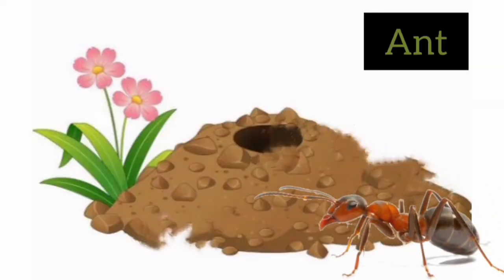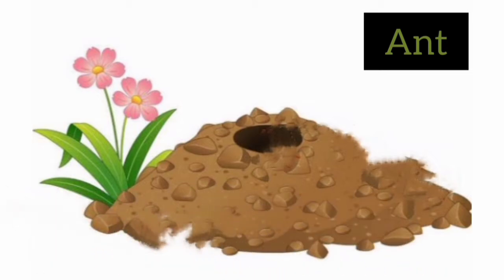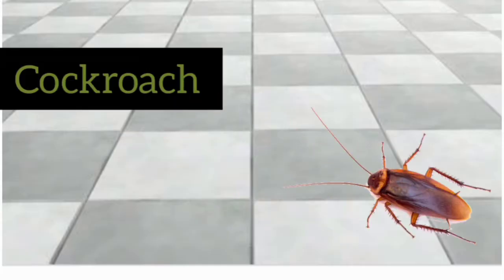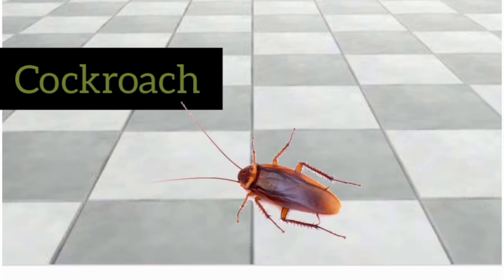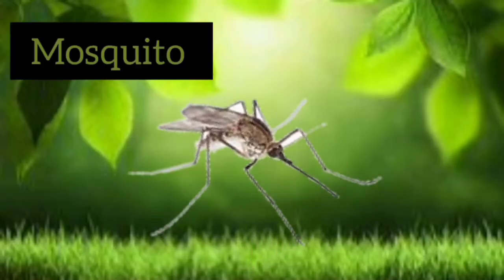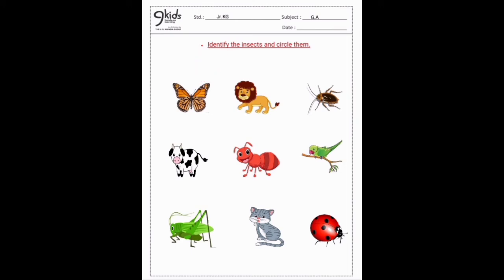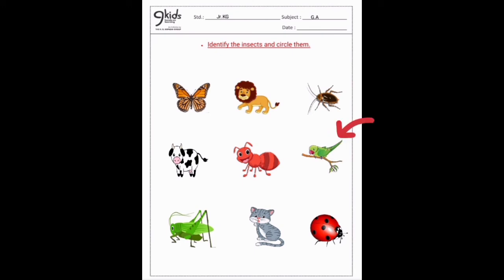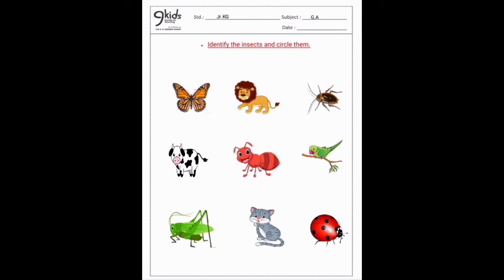9Kids | Jr KG | GA | Recap of Insects | Week 28 | Session 1